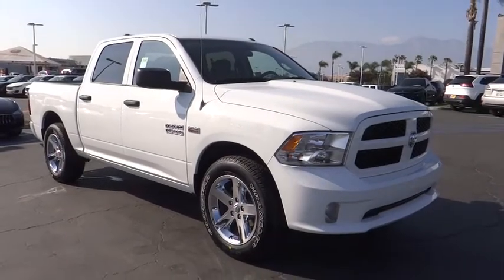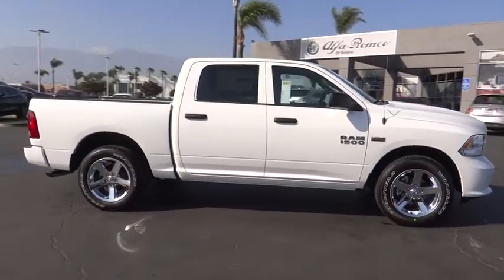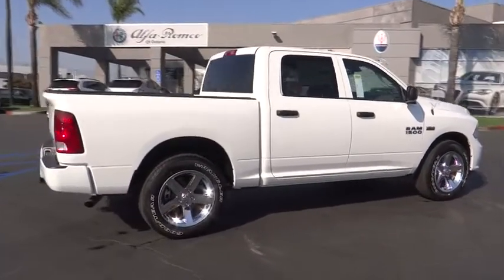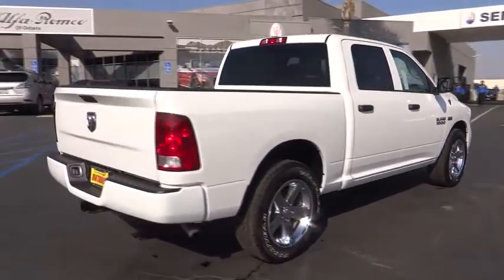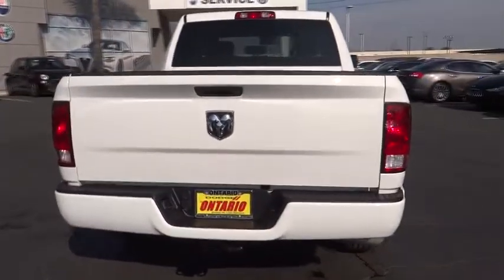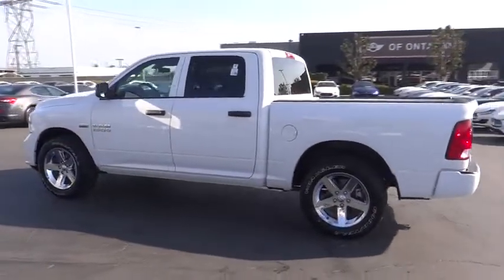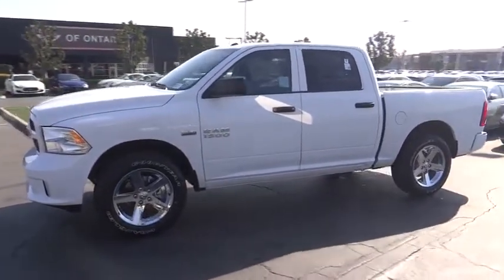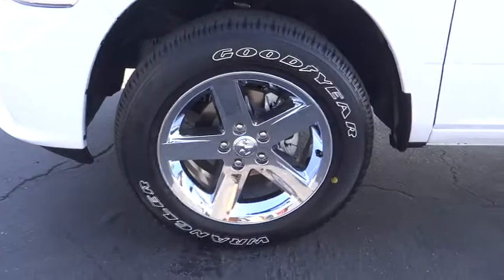2018 Ram 1500 Norco, Corona, Riverside, San Bernardino, Ontario, CA 18D640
Bright White Clearcoat New 2018 Ram 1500 available in Norco, California at

You won't want to miss this excellent value! You'll appreciate its safety and convenience features! This model accommodates 6 passengers comfortably, and provides features such as: power door mirrors and heated door mirrors, a trailer hitch, and air conditioning. Under the hood you'll find an 8 cylinder engine with more than 350 horsepower, and for added security, dynamic Stability Control supplements the drivetrain. We have the vehicle you've been searching for at a price you can afford. Please don't hesitate to give us a call.